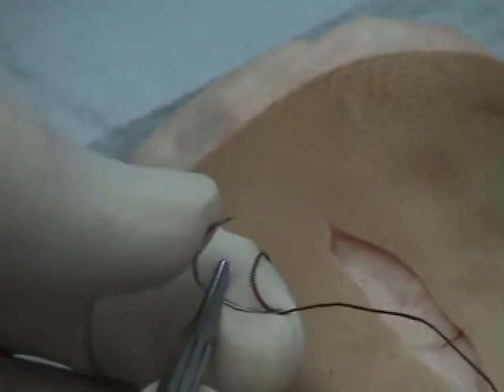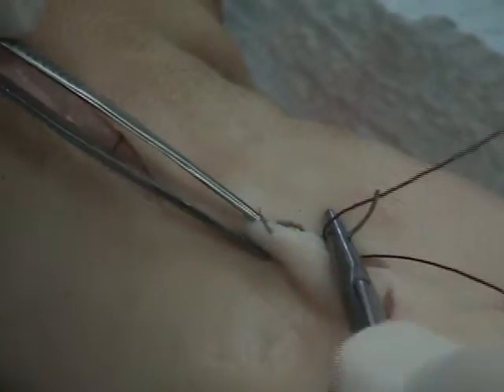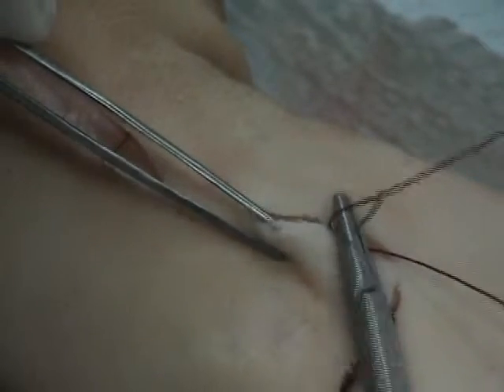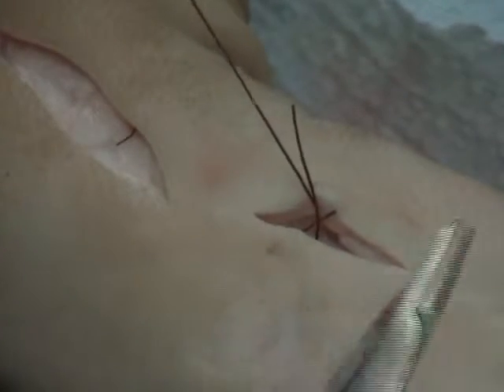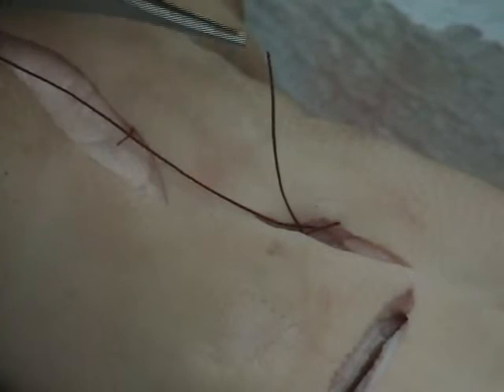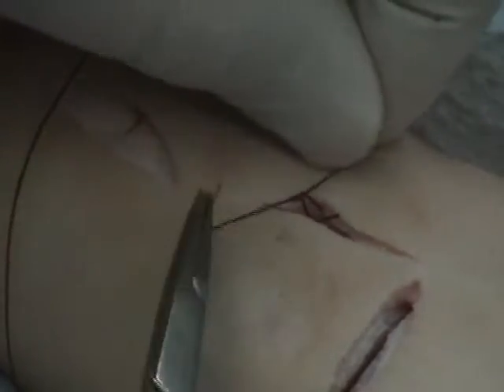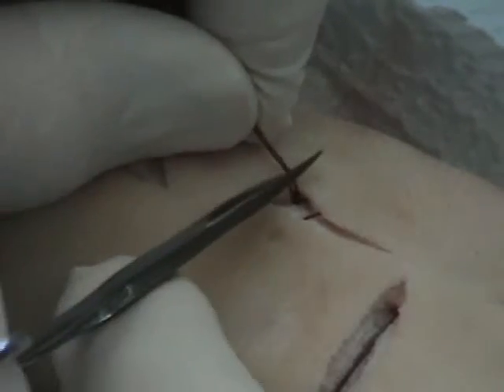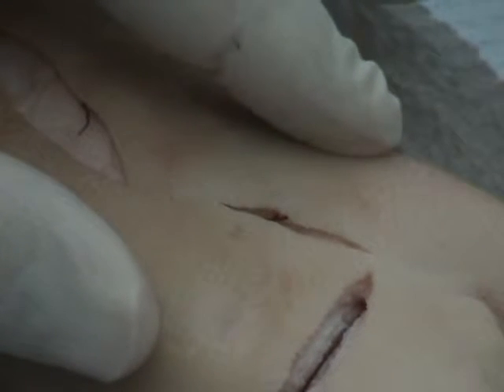SubQ Stitch (bottom knot) - Minor Surgery - Robert Wilson, ND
Tribute to Dr. Robert Wilson, Naturopathic Physician at NCNM, Portland OR